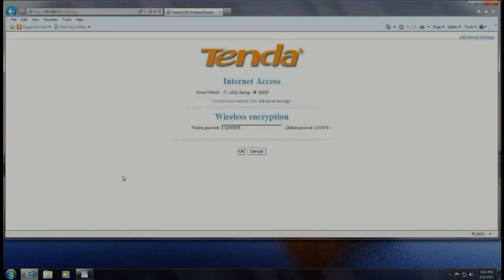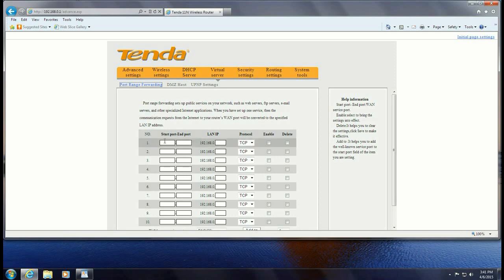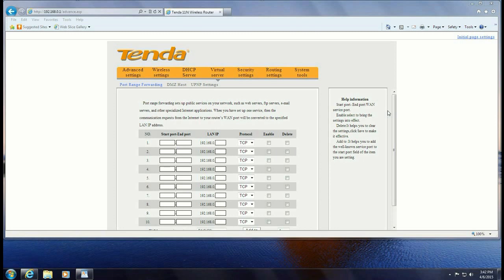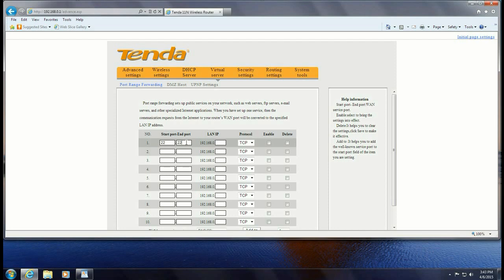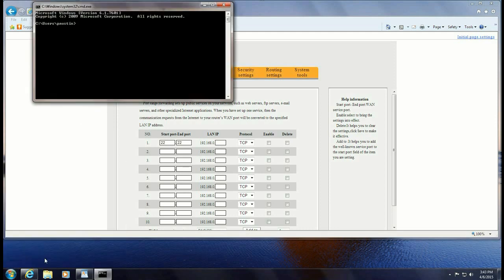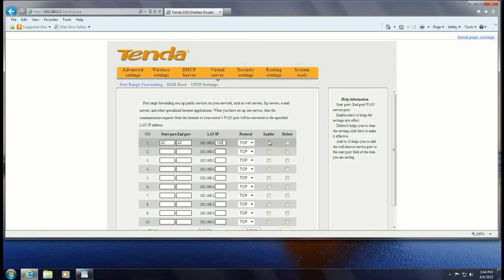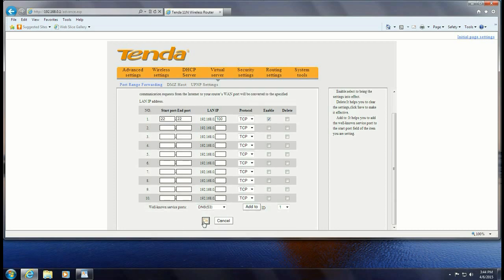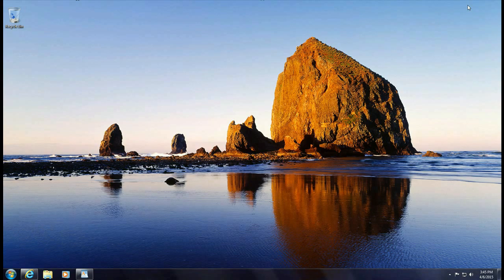How to Set Up Port Forwarding on the Tenda W316R Router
Micro Center Tech Support shows you how to set up Port Forwarding on the Tenda W316R router